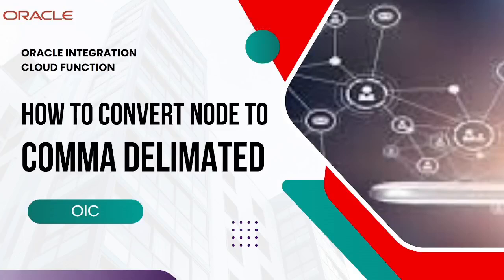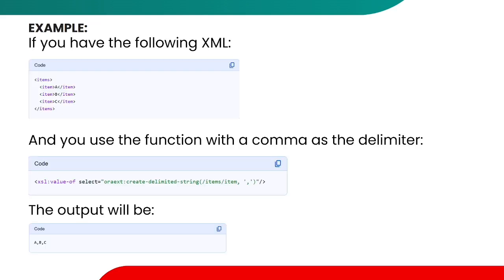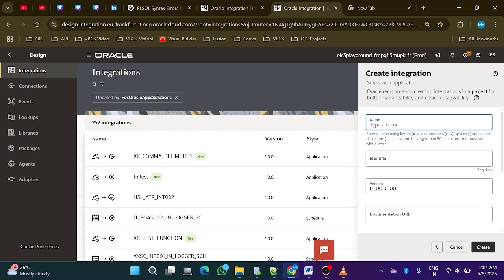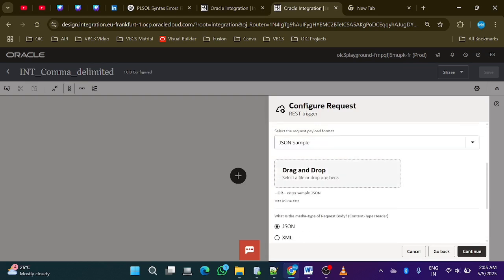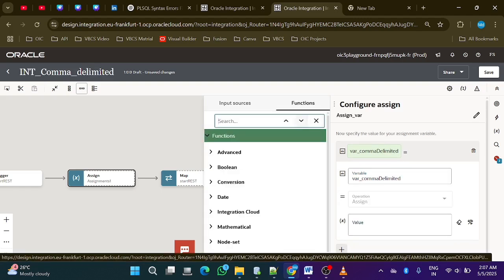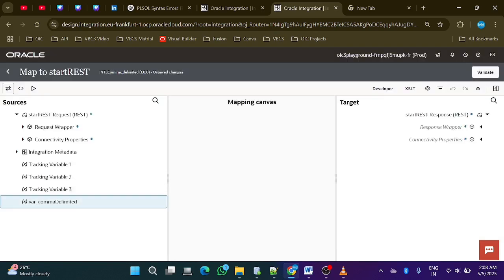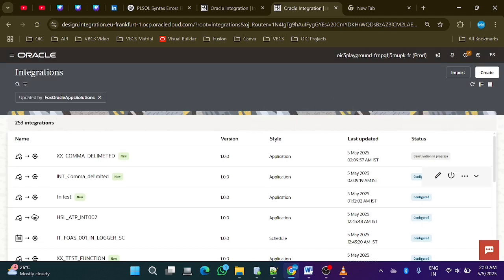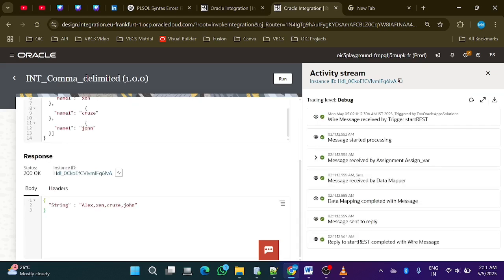Convert XML Nodes to Comma Delimated Format in OIC | Step-by-Step Tutorial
📢 How to Convert XML Nodes to Comma-Delimited Format Using Oracle Integration Cloud (OIC) | Step-by-Step Guide 🚀
Want to learn how to transform XML data into a comma-separated format using Oracle Integration Cloud? In this tutorial, I’ll guide you through the complete process of converting XML nodes into a flat CSV structure using OIC’s powerful data mapping tools.

✅ Parsing XML data inside OIC
✅ Mapping XML nodes to comma-delimited format
✅ Building reusable and scalable data transformations
✅ Step-by-step demo with clear explanations
✅ Tips for real-time integration projects

Whether you’re an Oracle Fusion developer, OIC learner, or integration enthusiast, this video will help you master a key data transformation skill in Oracle Cloud!